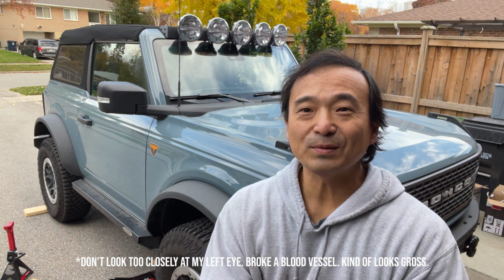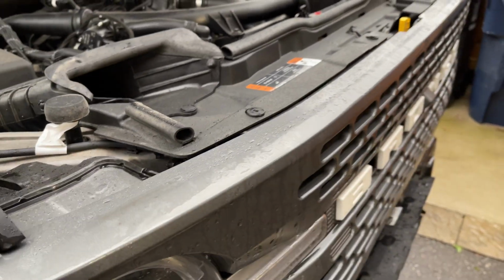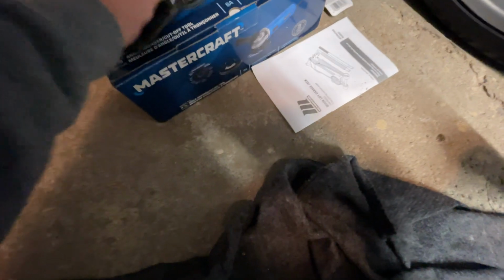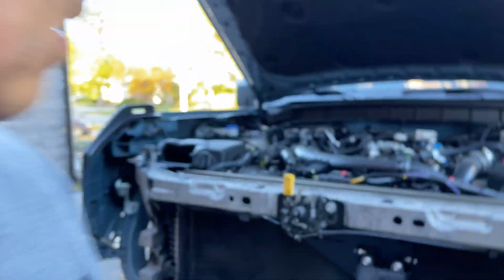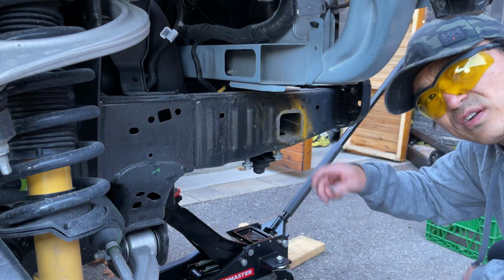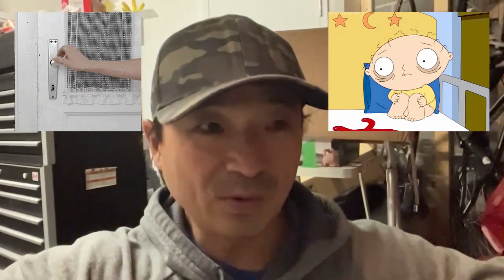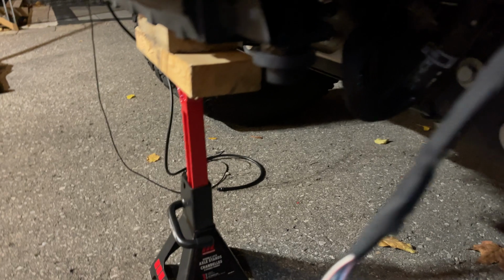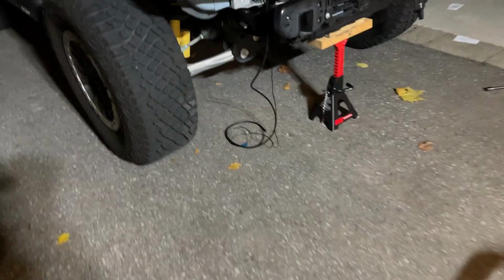Bumpers, Skid Plates & Fog Lights! And More?! Bronco Build Day 9 PART 1!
This is the biggest Bronco Build Day, ever!

I installed EVERYTHING I could think of that would go on the front of the Bronco,... just falling short of any suspension modifications. The video started getting long so I split it into 2 parts. This is Part 1.

Here's the list:
• Fab Fours Stubby Front Bumper with Pre-Runner Guard
• Fab Fours Skid Plate
• Warn VR Evo 10-S Winch
• JCR Offroad Front Camera Relocation Bracket
• Bodyguard Bumpers Adaptive Cruise Control (ACC) Relocation Bracket
• Bronco LED Shop 'Raptor Grille Lights'
• Baja Designs Squadron Sport Amber LED Lights
• JKS Manufacturing Max Tire Clearance Kit

I ran into a few issues and hiccups, but I love how it ended!

Let me know if you have questions or any suggestions regarding the video. I'd like to make the best videos for you, so don't be shy!